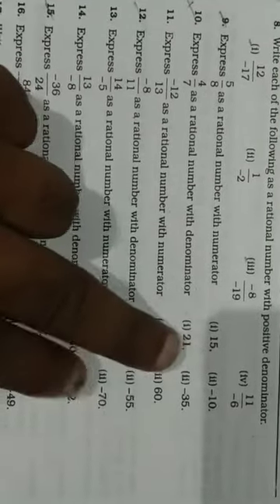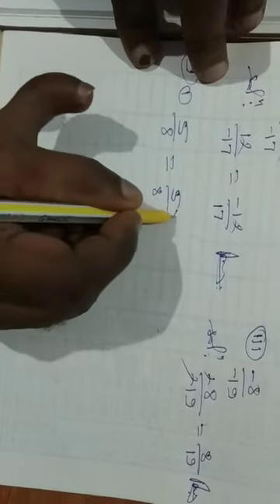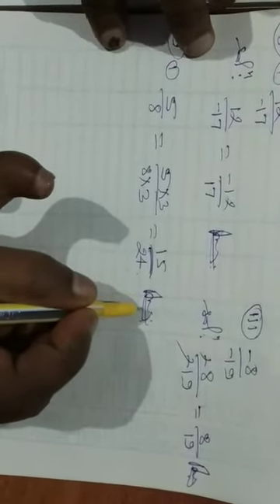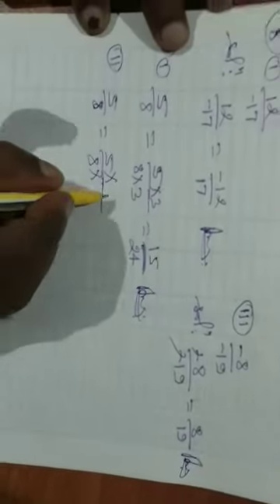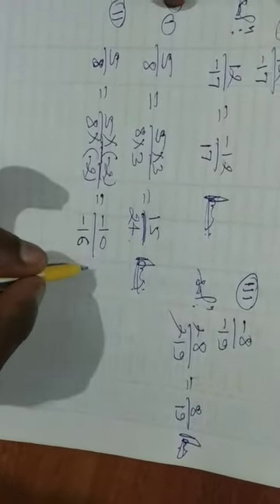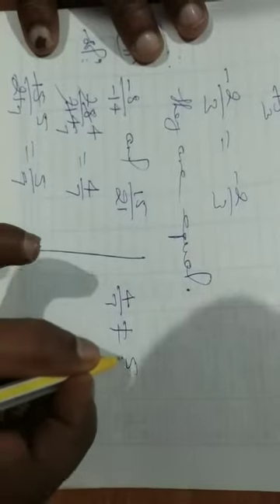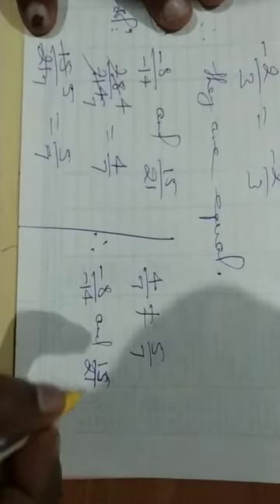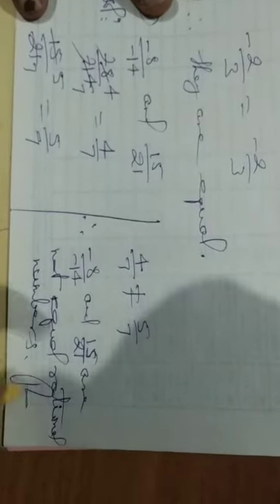Class-7th, Maths(R. S. AGGARWAL), Exercise-4A((2nd video).